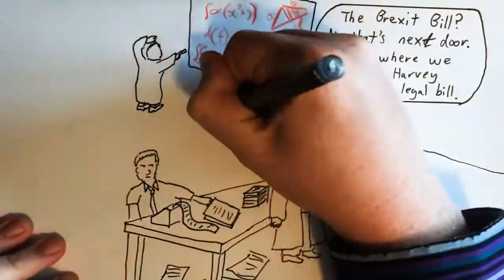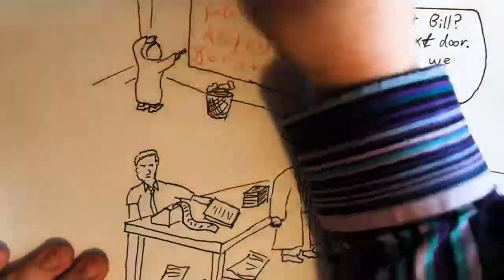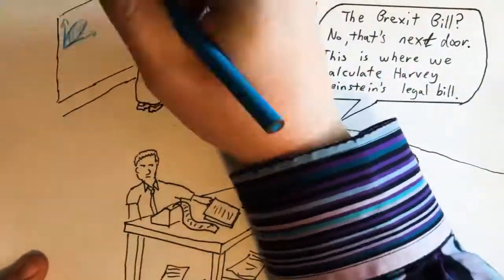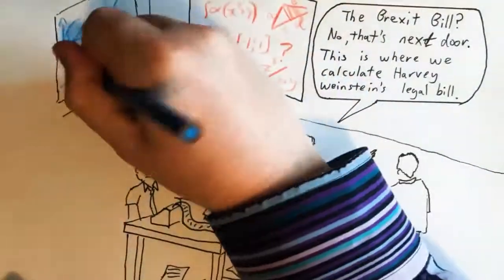2017 Oct 13 - Brexit Bill (again)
What do they need 100 billion for? Perhaps they want ask Tony Blair to give an inspirational $p€€ch before the next set of negotiations?